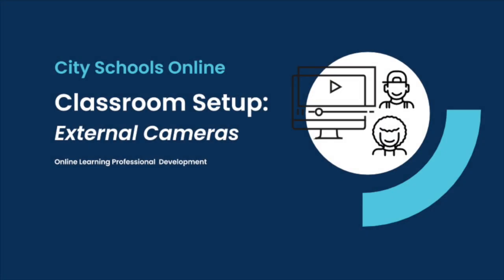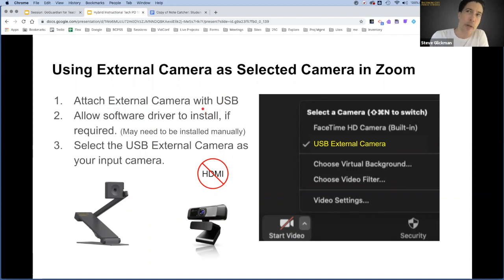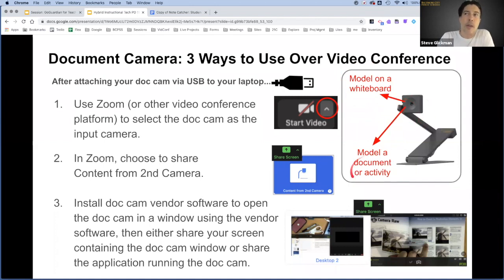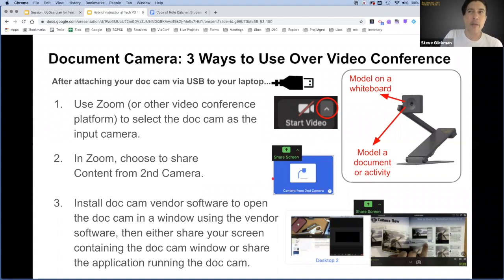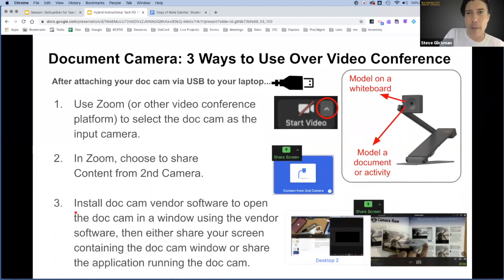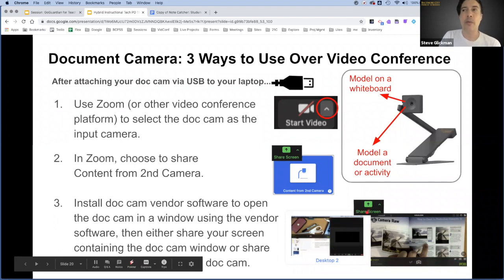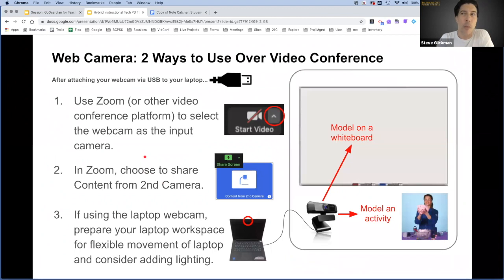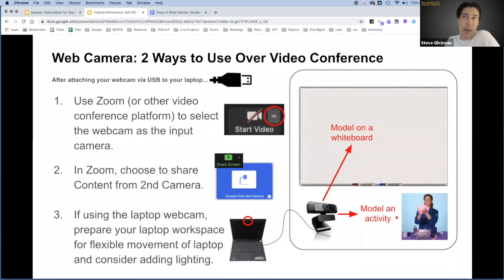Hybrid: External Cameras